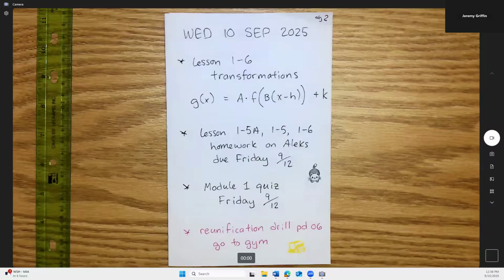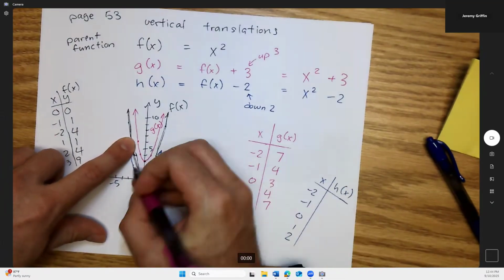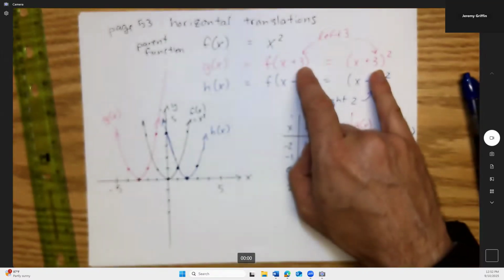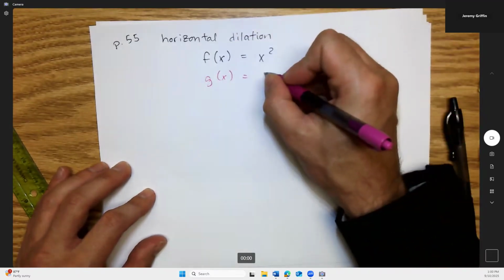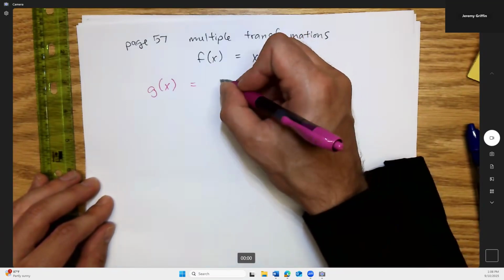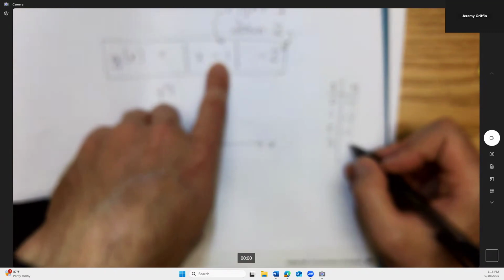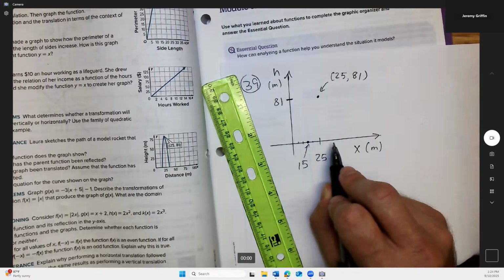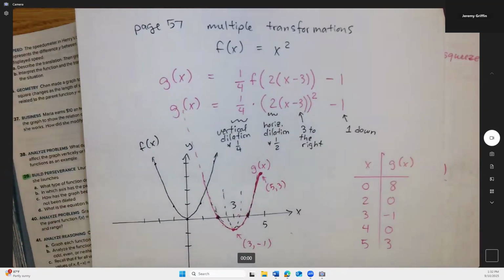2025 0910 - Algebra 2 Day 22 - Lesson 1-6 Transformations